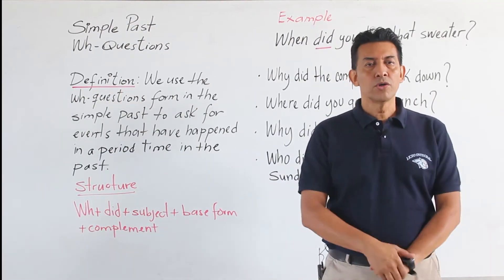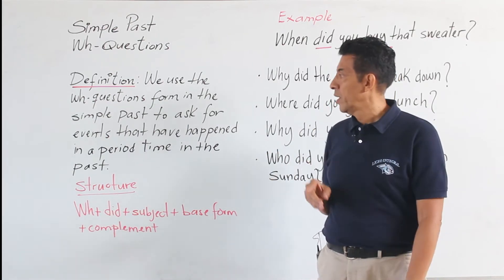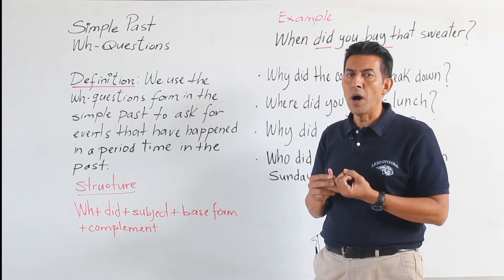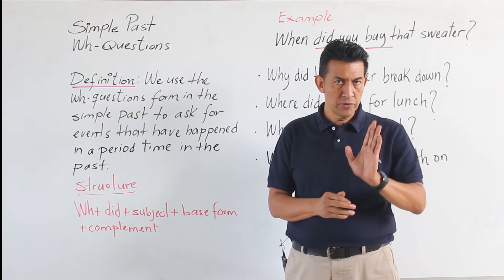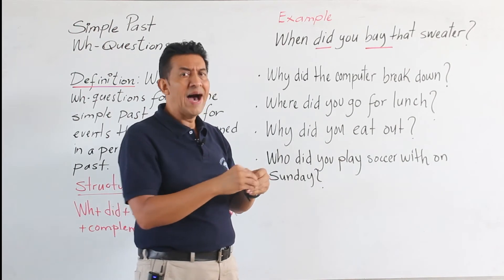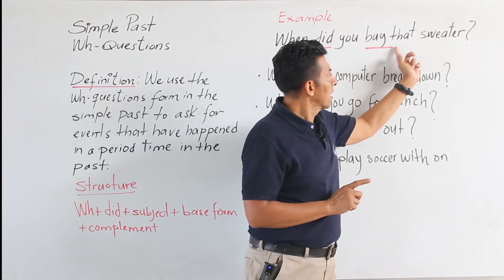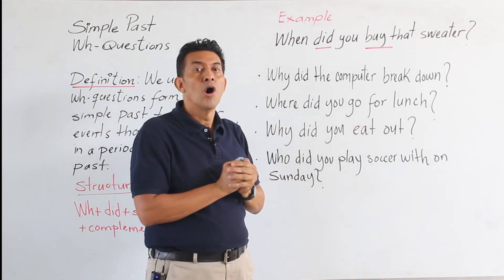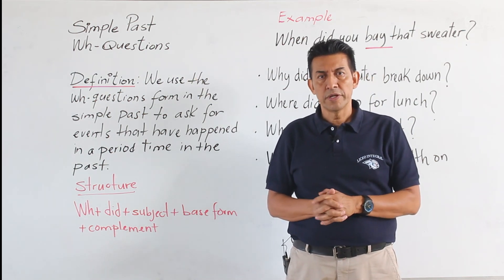Simple Past Wh questions G8INU11T5